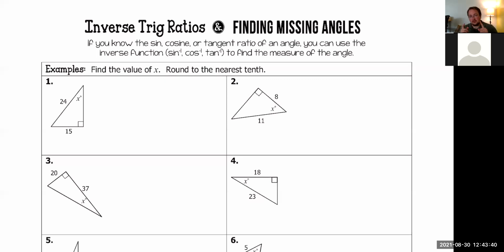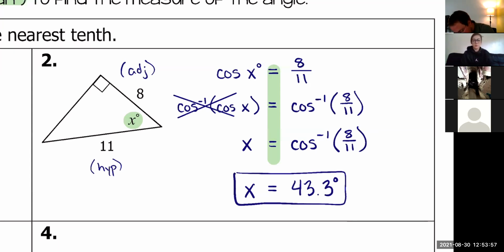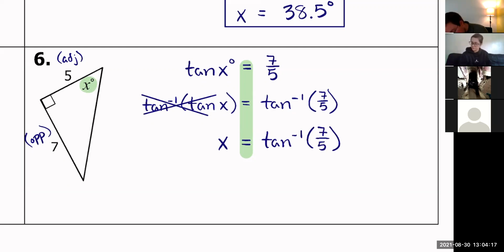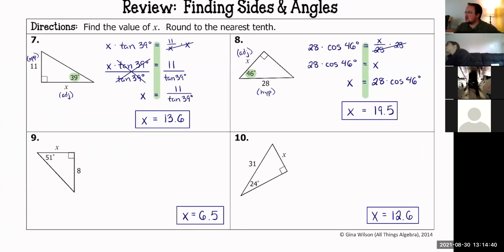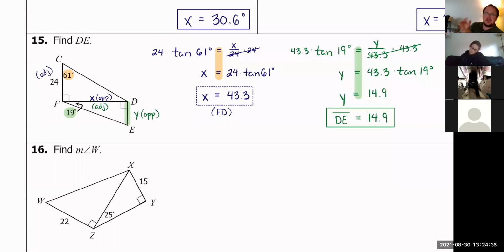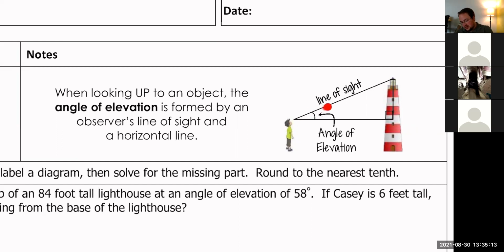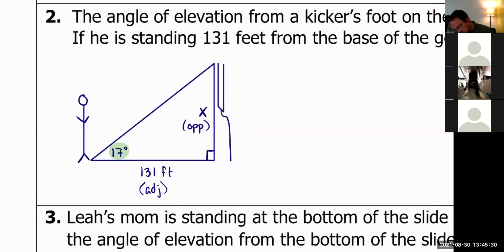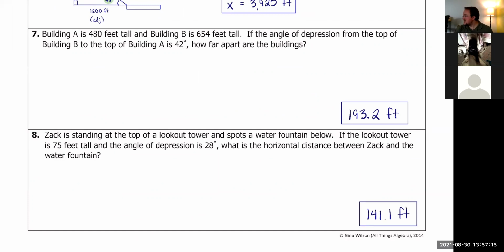G.D16 - Inverse Trig Ratios (08.30.21)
Inverse Trig Ratios Notes